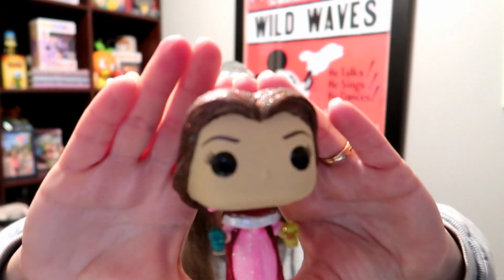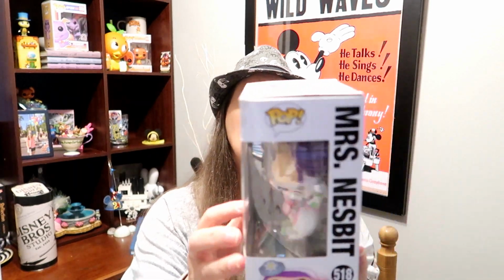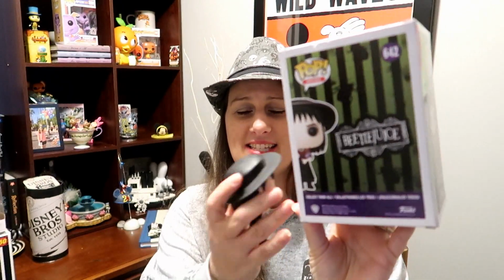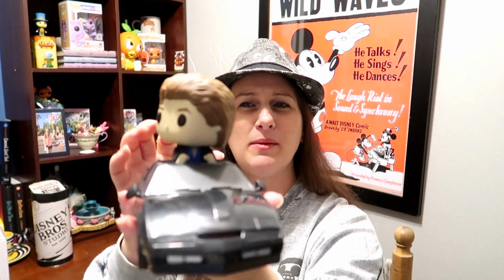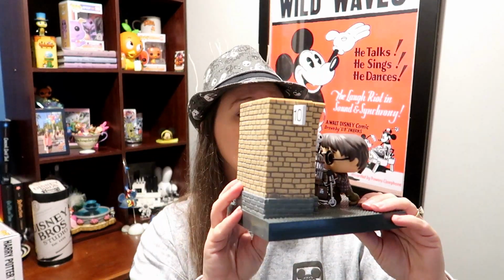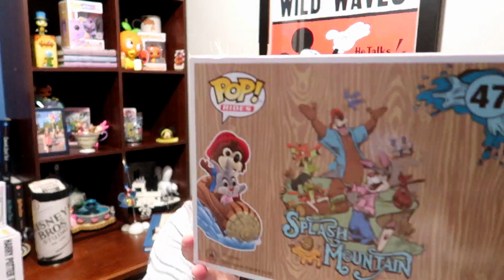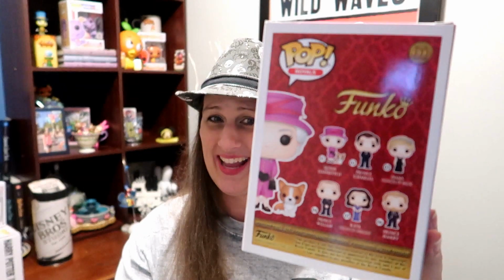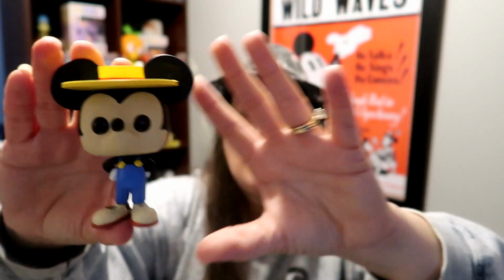Funko Pop! Disney and Non-Disney Funko Pops TAG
FUNKO POP TAG
The Gayme Boyz, Johnny and Tim, tagged me in a great Funko Pop tag. I get to show you not only some Disney Pops, but also some non-Disney Funkos!!! For example: Harry Potter, Movie Pops, TV Pops and more.
I tag everyone that would like to show off their Funko Pops.

Show me a:
1) Disney Princess Pop!
2) Disney Villain Pop!
3) Pixar Pop!
4) Movie (non-Disney) Pop!
5) TV (non-Disney) Pop!
6) Harry Potter / Fantasy Pop!
7) Comic / Video Game Pop!
8) Details on a Pop!
9) Two pack / Two-fer Pop!
10) WILD CARD! 🎉

The Mouse Diva is on Instagram and SNAPCHAT :-)

I love receiving mail, makes me feel like a little kid, so feel free...